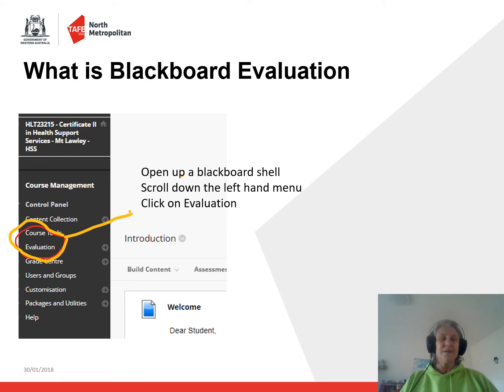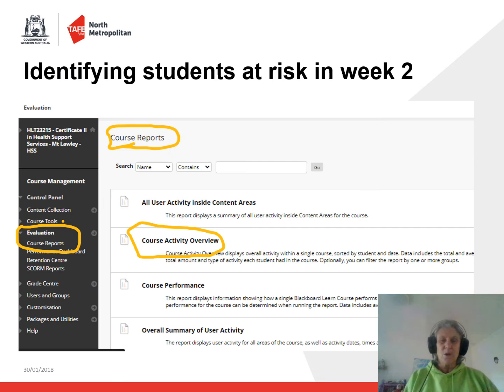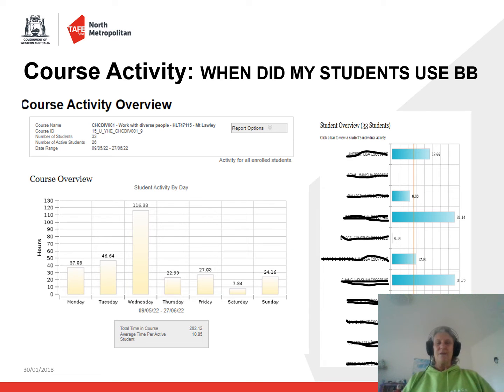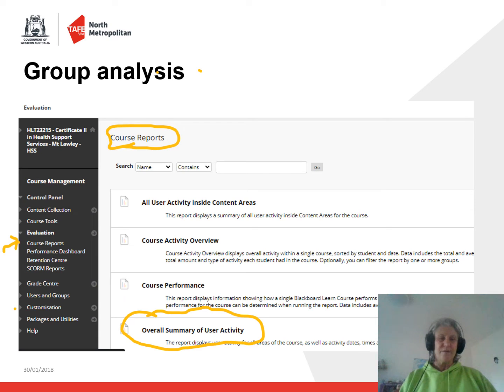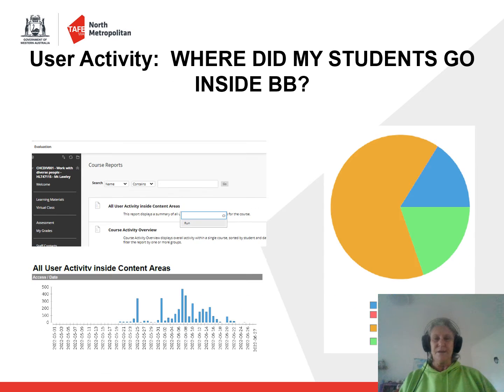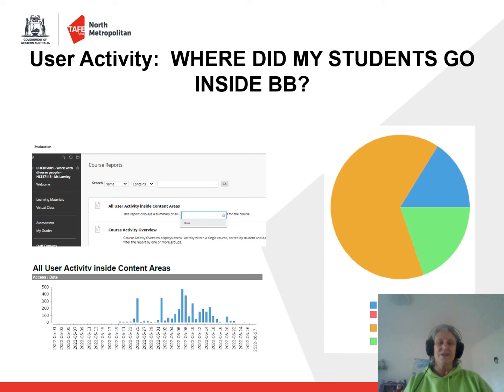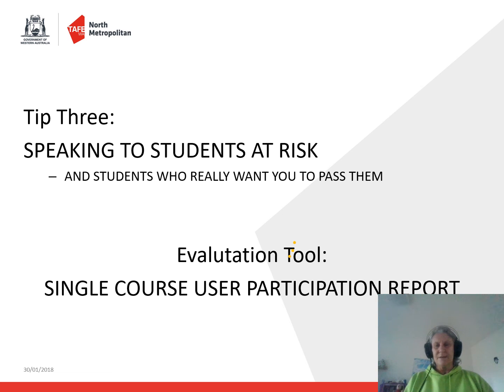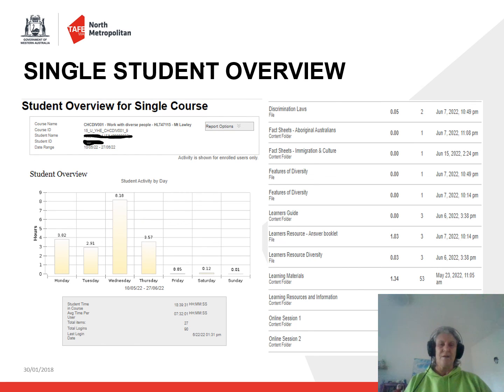Using Blackboards Evaluation Tool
Statistics are powerful and learning is now online.  This short lecture is made for fellow teachers, using Blackboard